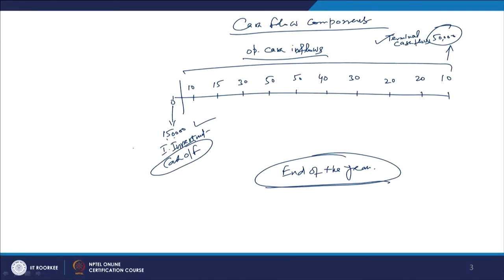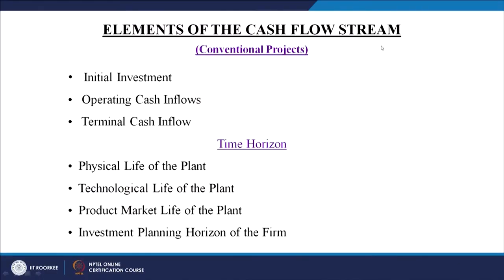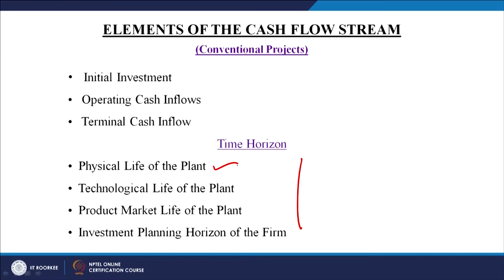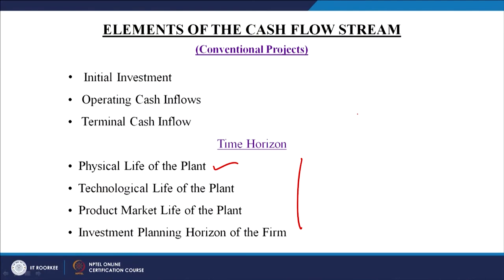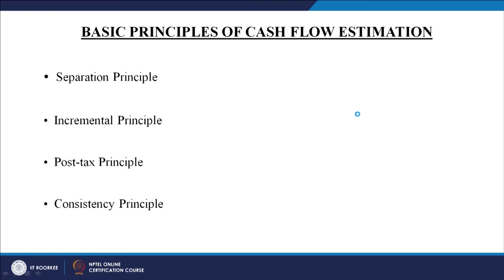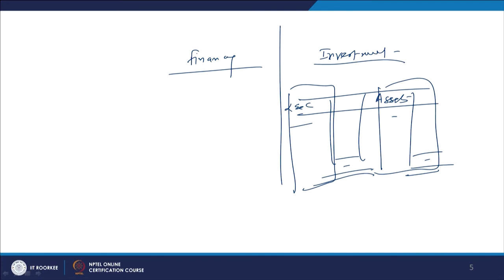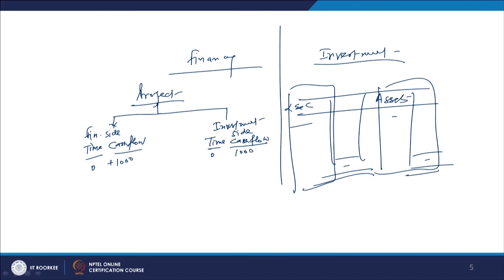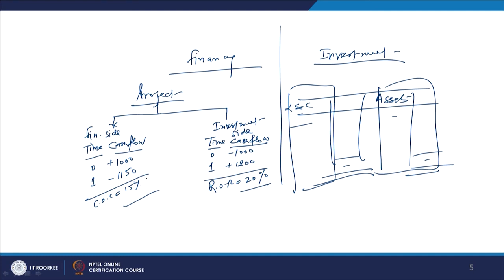Lecture 30 - Estimation of Project Cash Flows - Part 2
In this lecture, role of financial managers in cash flow estimation and elements of cash flow stream are discussed.